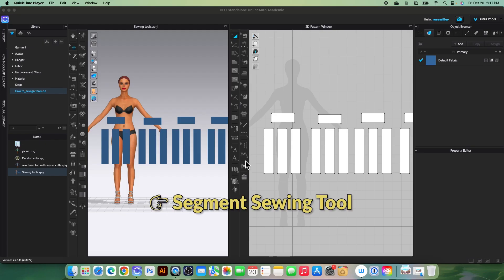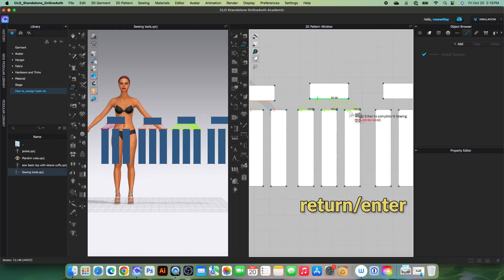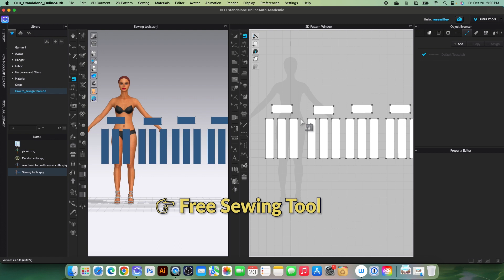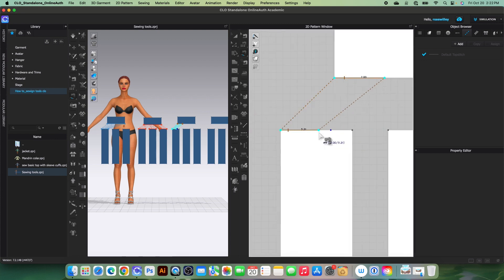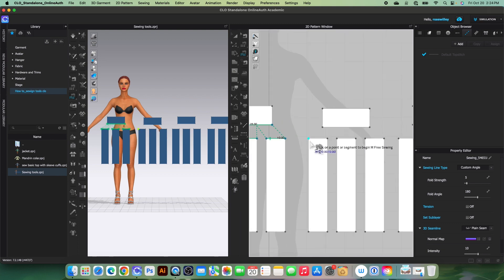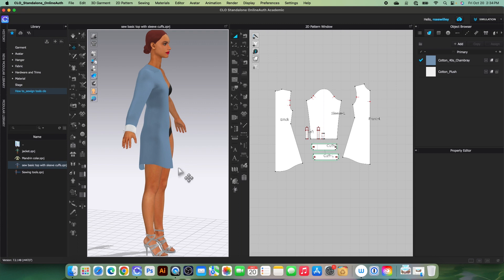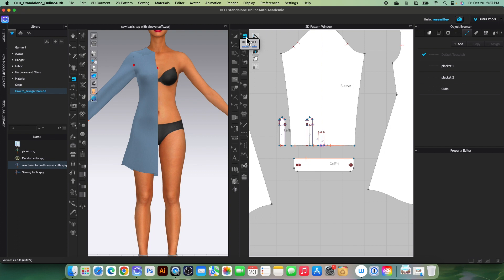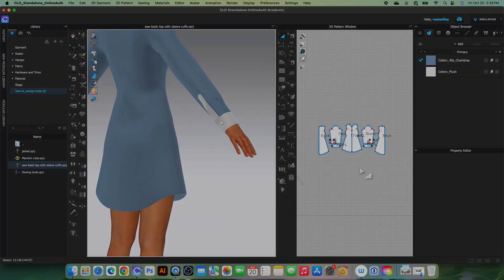CLO 3D Basic | CLO 3D Beginners Tutorial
CLO Basics Essential Sewing Tools in CLO 3D
Hello, Designistas. In this video, I will demonstrate how to use many essential sewing tools in Clo 3D. I will also share with you my favorite sewing tools which I use to sew this basic top with sleeve cuffs.

These are the tools that will be discussed in this tutorial:
👉 Segment Sewing Tool
👉 M:N Segment Sewing Tool
👉 Free Sewing Tool
👉 M:N Free Sewing Tool
👉 Edit Sewing Tool
👉 Check Sewing Length Tool

📕Chapters:
00:00 CLO Basic Essential Sewing Tools in CLO 3D
00:13 How to use Segment Sewing Tool in clo 3d
01:02 How to use M:N Segment Sewing Tool
02:04 How to use Edit Sewing Tooll in clo 3d
02:56 How to use Free Sewing Sewing Tools in CLO 3D
04:53 How to use M:N Free Sewing Tool in clo 3d
06:11 How to use Check Sewing Length Tool in CLO 3D
06:31 How to sew a top with sleeve cuffs in clo 3d